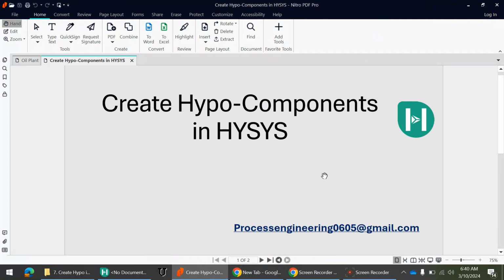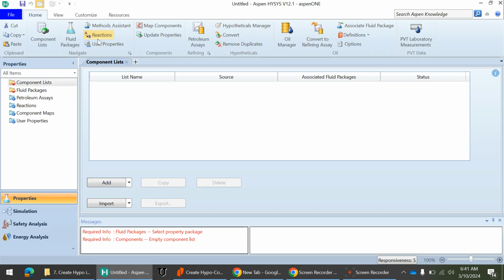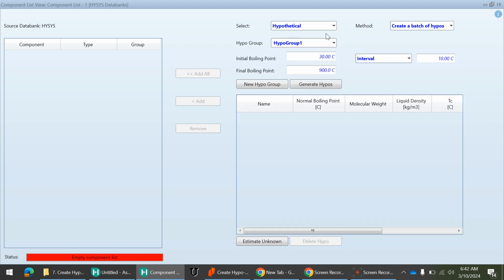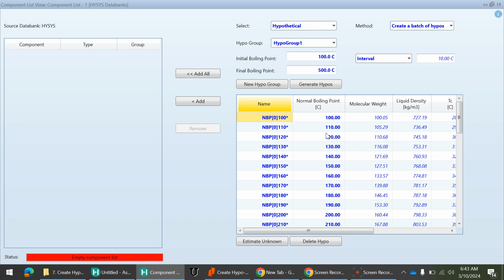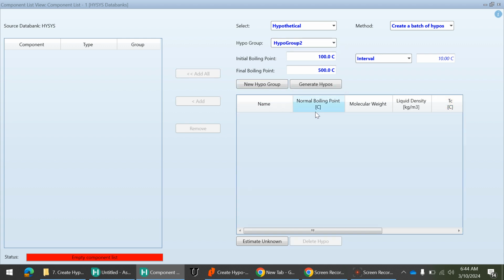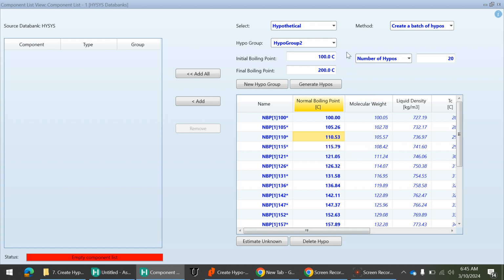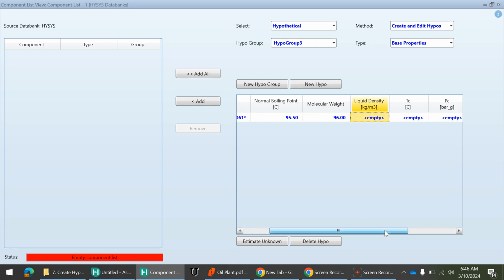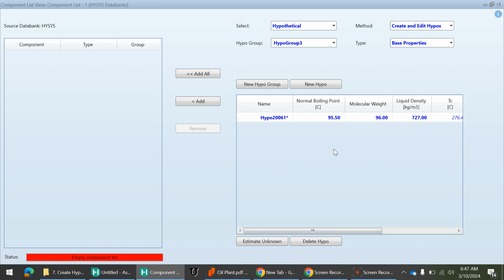Create Hypo Components in Aspen HYSYS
This video provides a detailed explanation of creating Hypo components in Aspen HYSYS, covering various techniques.